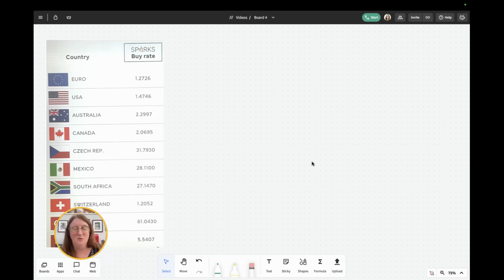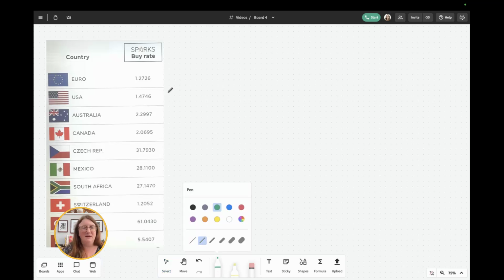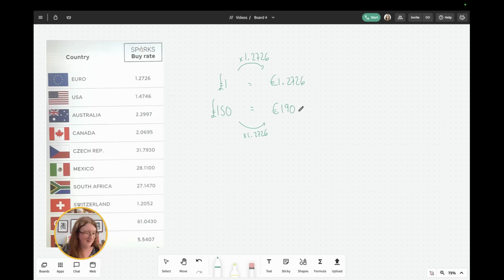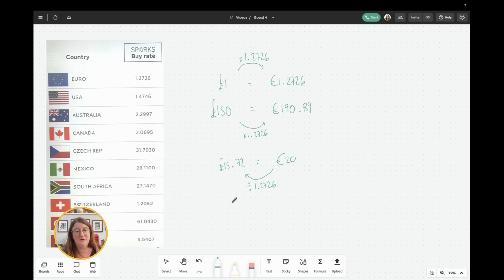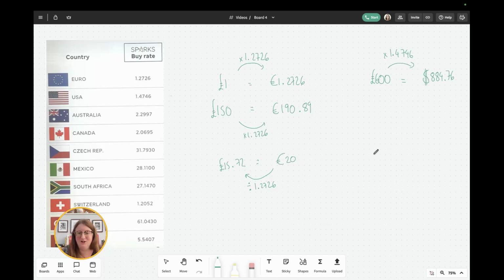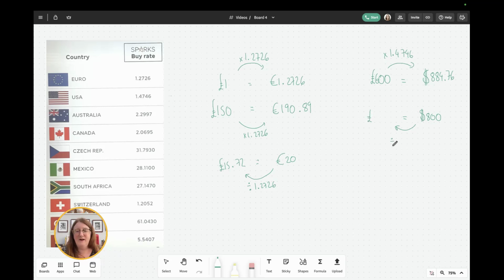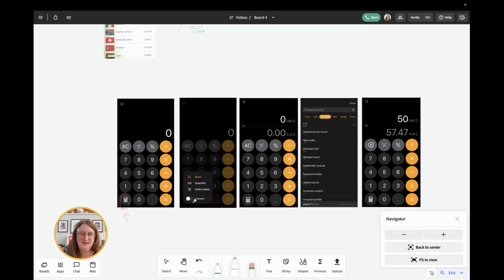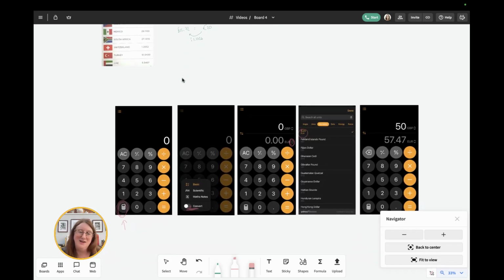How to convert between currencies - A Real Life Maths Skill and it's in the GCSE Exams.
Need help with currency conversion? Whether you're planning a holiday or tackling a GCSE Maths question, this video is for you! ✈️💷

In this short, practical walkthrough, award-winning maths tutor Helen from @OsmondEducation  shows you exactly how to convert between different currencies using real-life examples. From pounds to euros and back again, she breaks it down step by step, making it easy to understand and apply, both in everyday life and in the GCSE Maths exam.

Perfect for students who want to boost their confidence with worded problems and parents who like to see why maths actually matters.

Follow Helen on social media for quick, friendly maths advice or head to the website to find out how she can support your teen’s success.